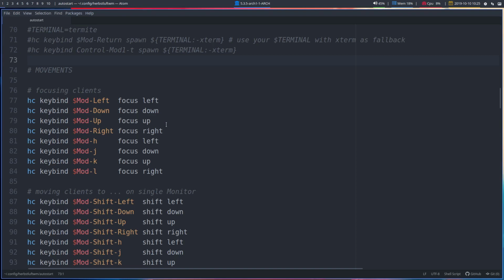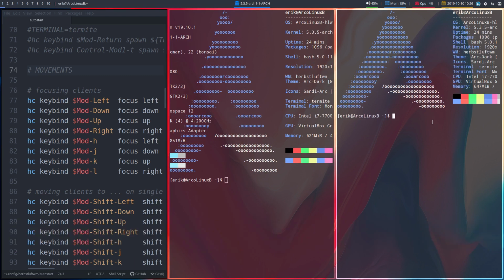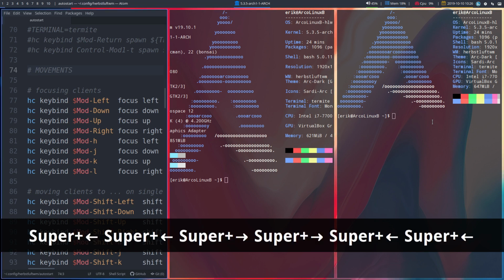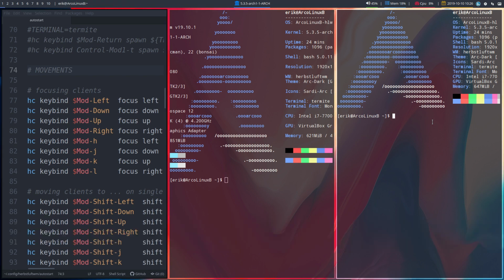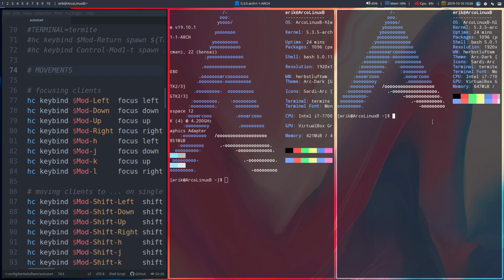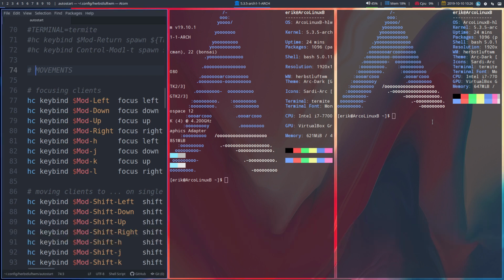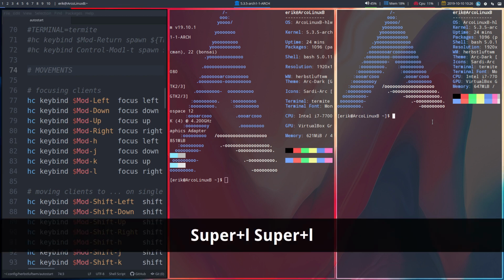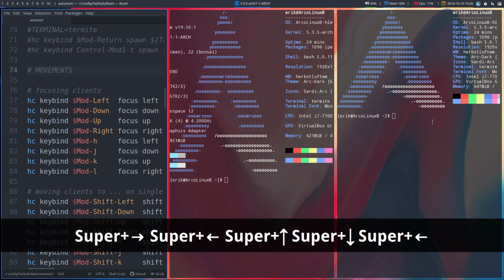ArcoLinux 1109 : Hlwm config : focusing clients